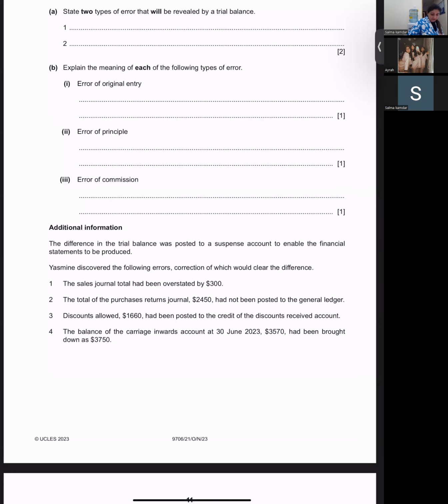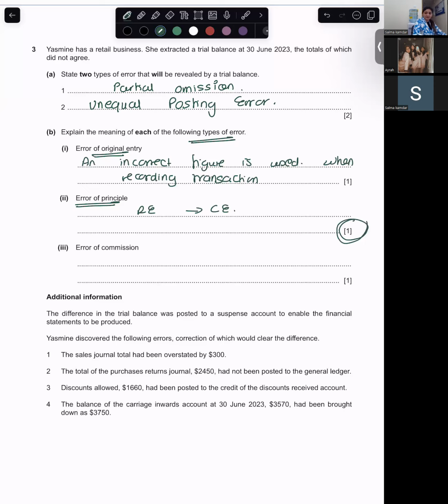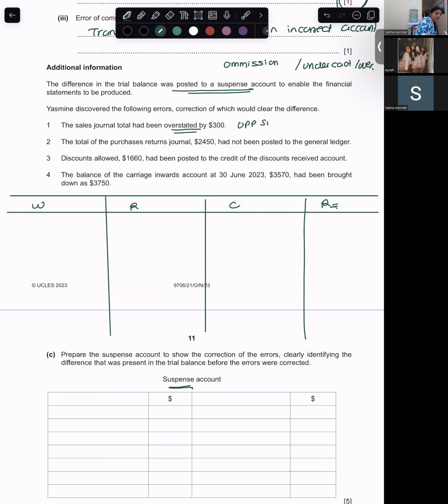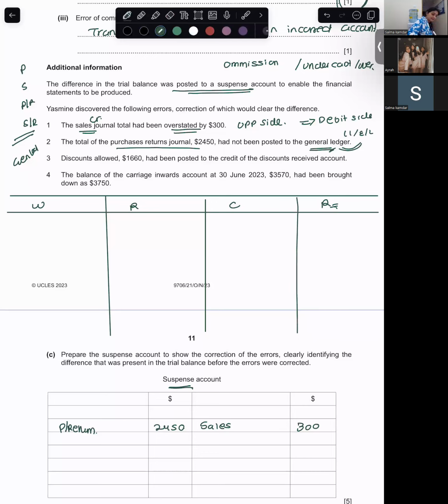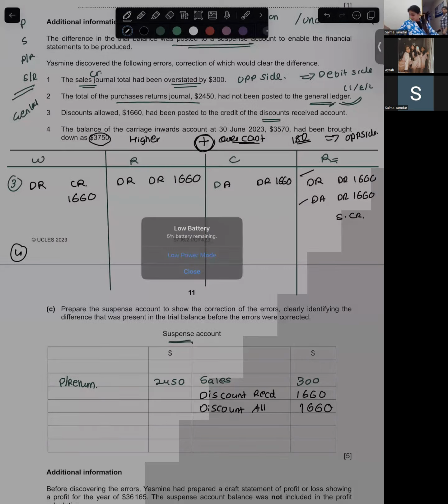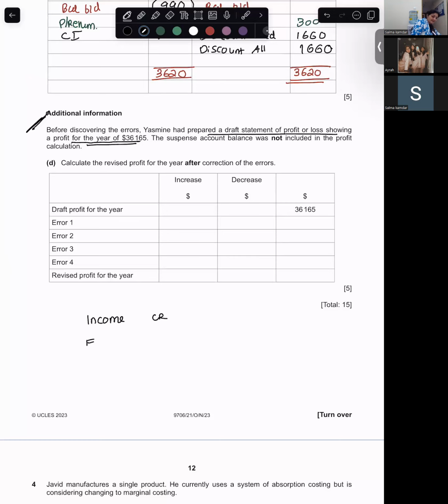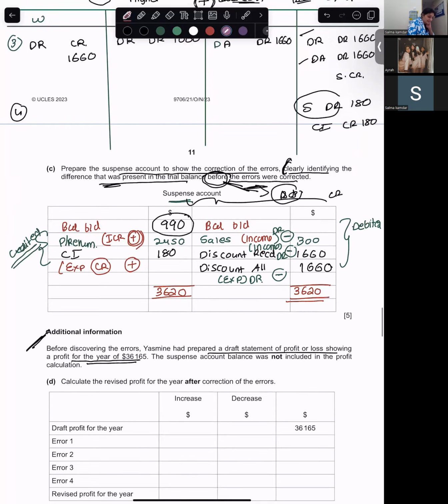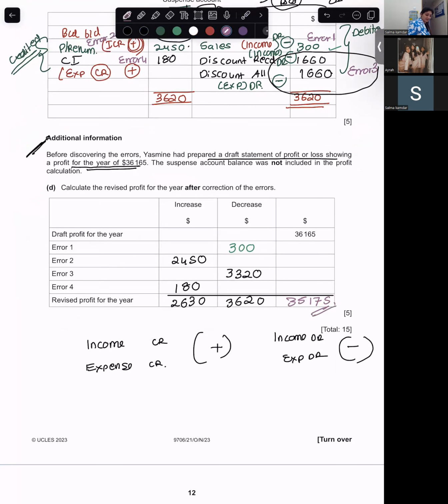9706/21/O/N/23 Yasmine has a retail business